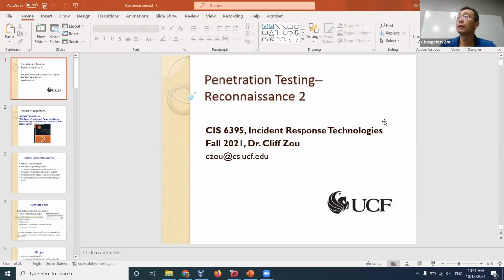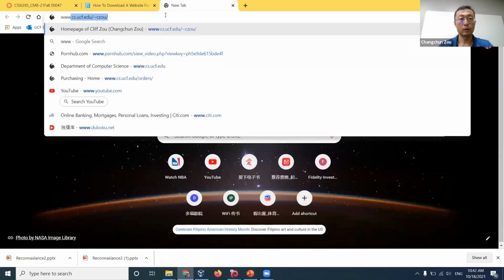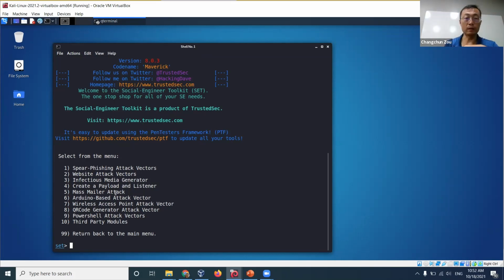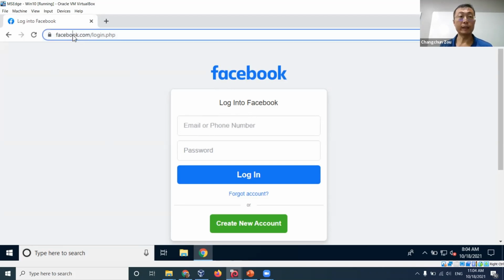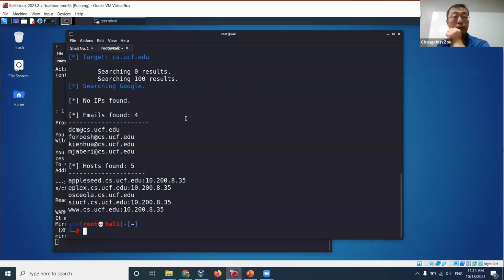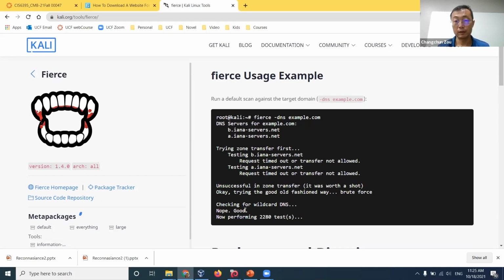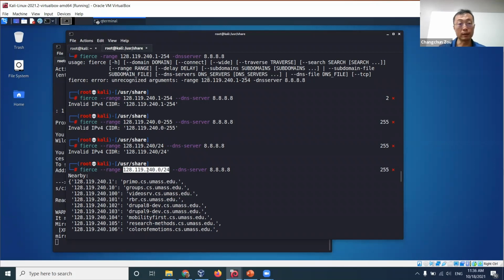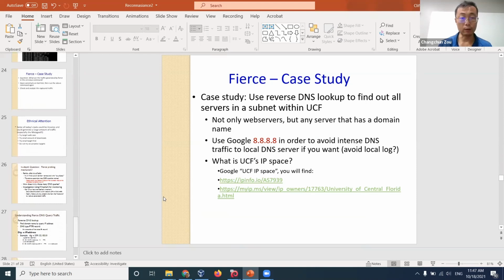UCF CIS6395: Incident Response Technologies: Lecture 15 - Pen testing: Reconnaissance (part 3)